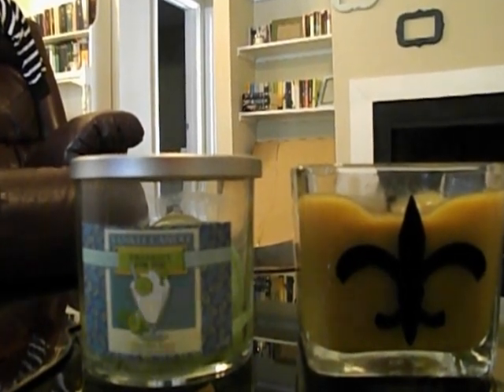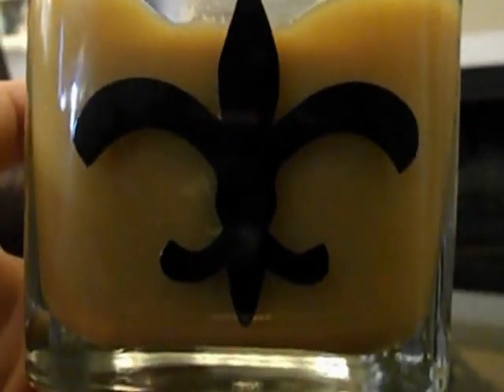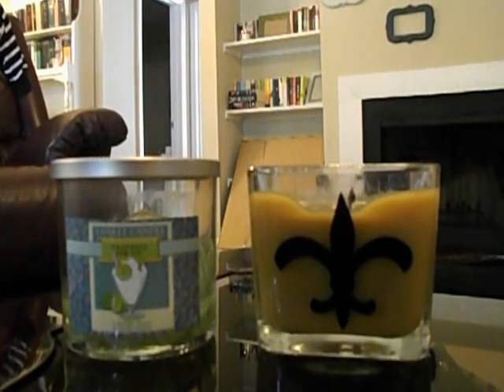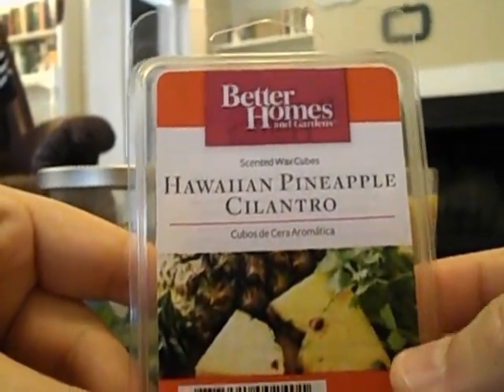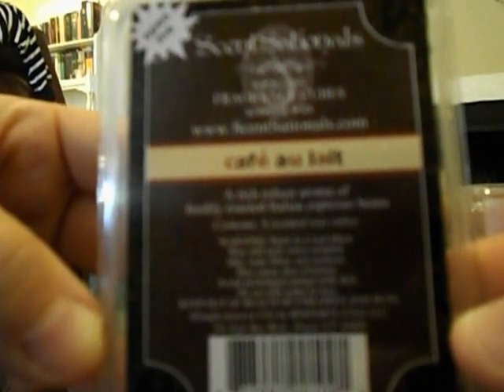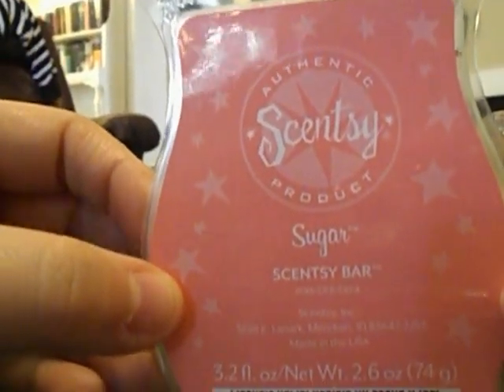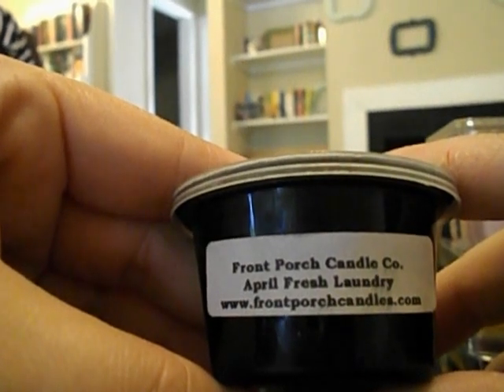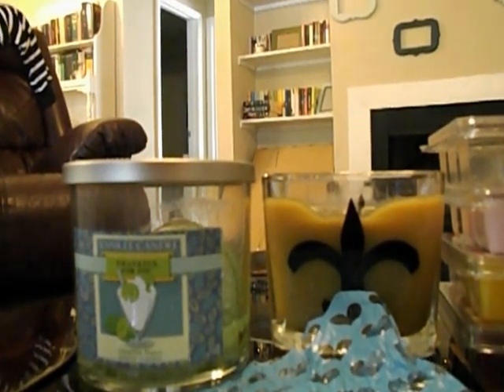{Bi}Weekly Burns & Melts - September 16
Here's what I've burned and melted for the past two weeks! Let me know if you've burned any of these scents or if you have any suggestions on the type of warmer to use to get the best scent throw :)